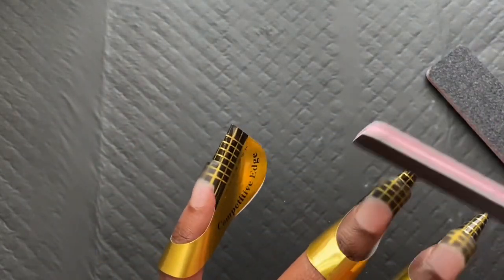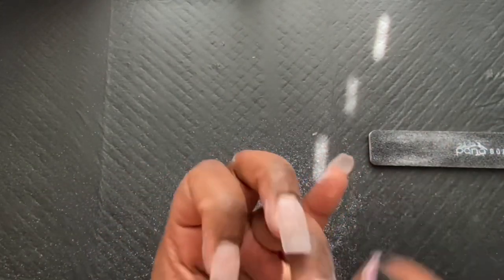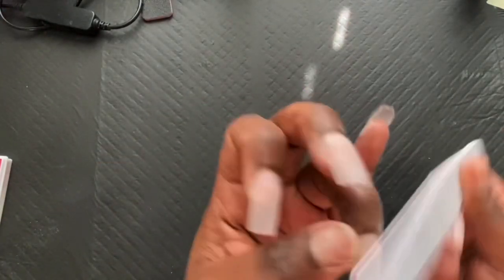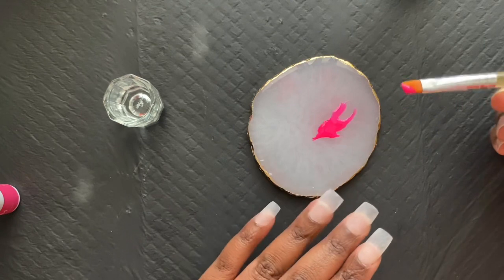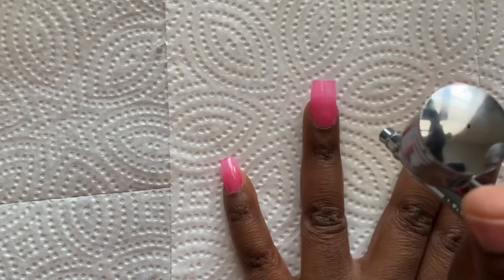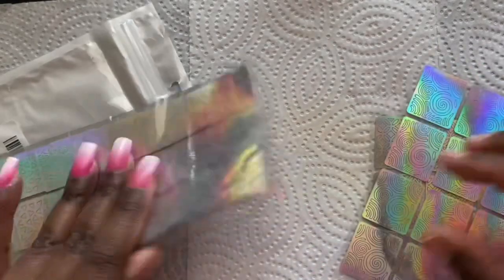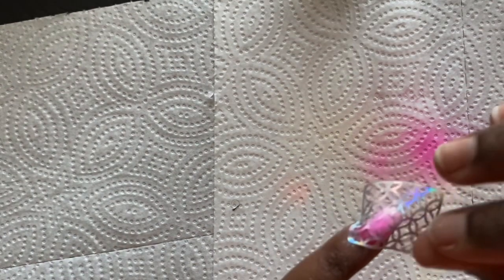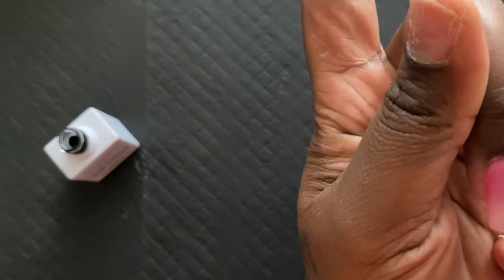Easy Ombre Airbrush Nails!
Hello Friends!
Thank you so much for tuning in. This is my first nail video and I hope you guys find this video helpful and I look forward to hearing some positive feedback. This video is beginner friendly. Again, thank you for tuning in!

All Items was purchased with my own money:

Nail Stencils

Makartt Top Coat

Panda 80/80 Grit File

Panda 100/100 Grit File

Morovan Gel Liner